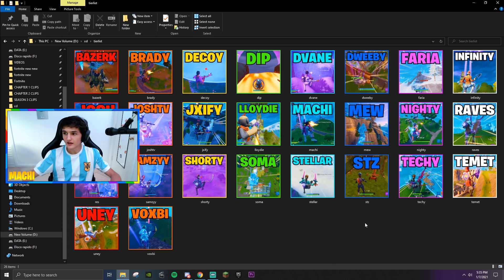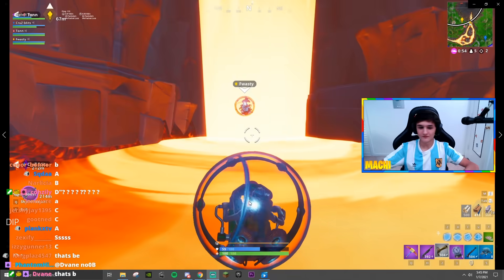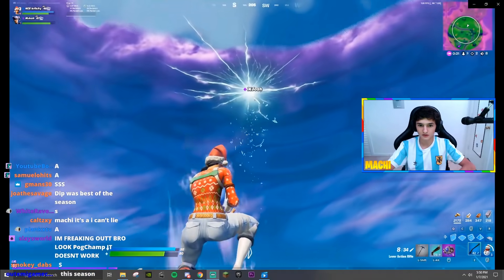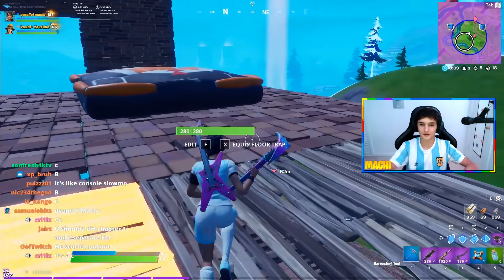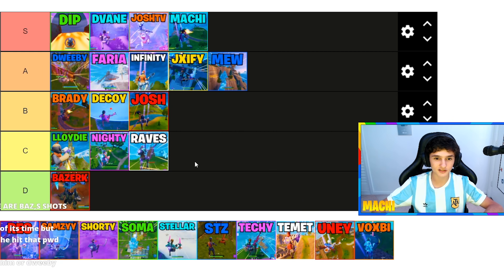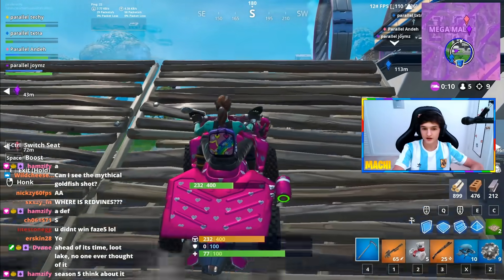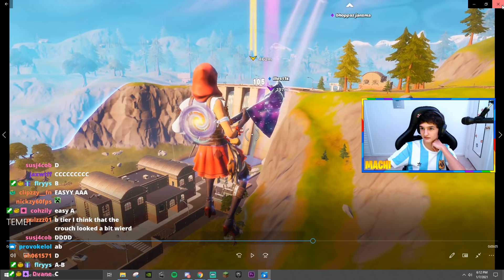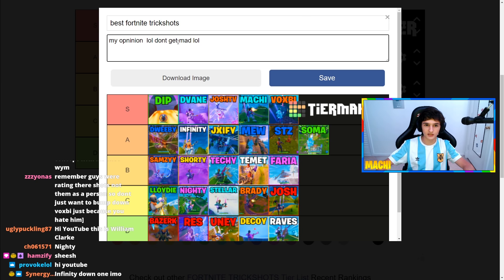I Ranked The Most LEGENDARY Fortnite Trickshots..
I made a tier list of the best and most iconic fortnite trickshots that have ever been hit!

★ ¡ USE CODE "MACHIV2" IN THE ITEM SHOP ! ★